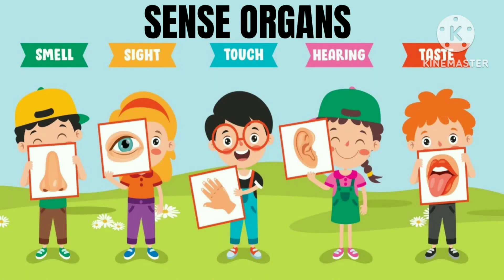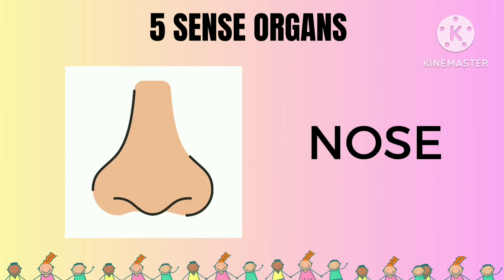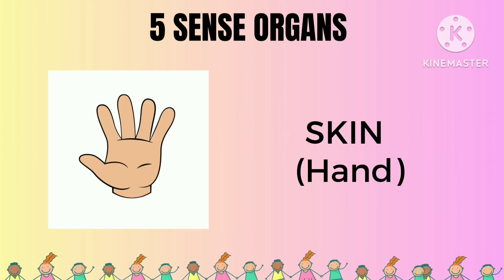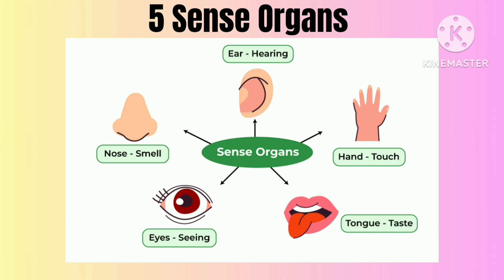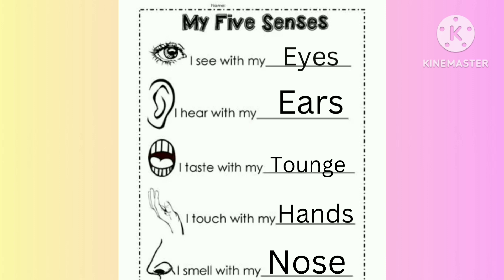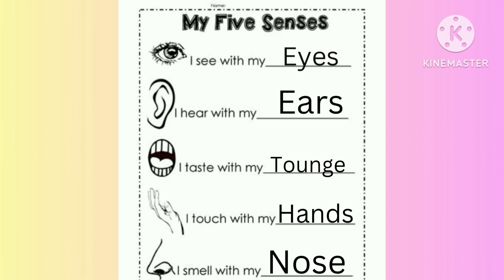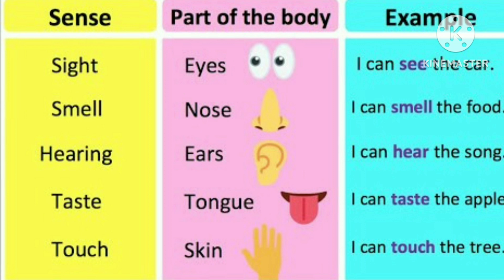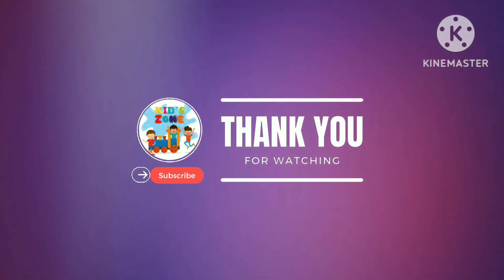Human Sense Organs |Sense Organs for kids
Human Sense Organs
sense organs learning for kids
sense organs worksheet
5 Sense Organs
Eyes,nose,tounge,skin,ears